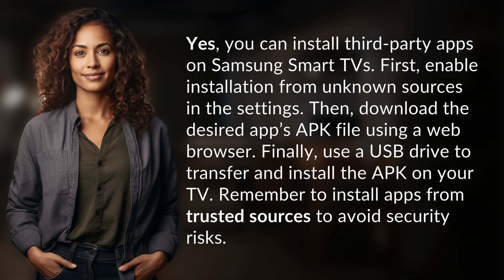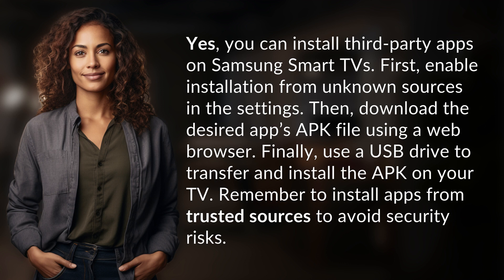Can you install third party apps on Samsung Smart TVs?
How to Install Third-Party Apps on Samsung Smart TVs 👉 Install Third-Party Apps 👉 Learn how to enable installation from unknown sources, download APK files, and transfer apps to your Samsung Smart TV using a USB drive to enjoy a wider selection of apps.

Laura S. Harris (2024, May 18.) Can you install third party apps on Samsung Smart TVs?
    🌐 AskAbout.video